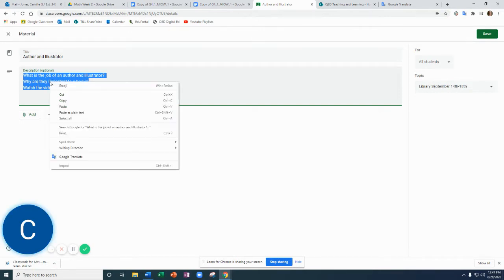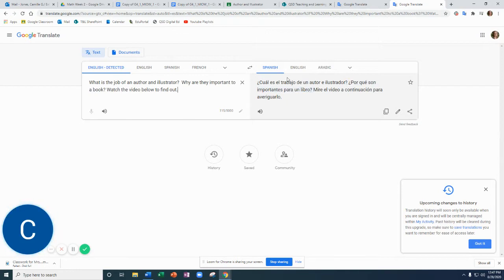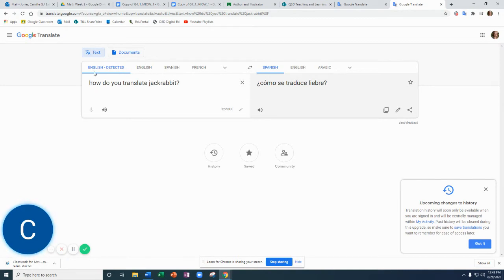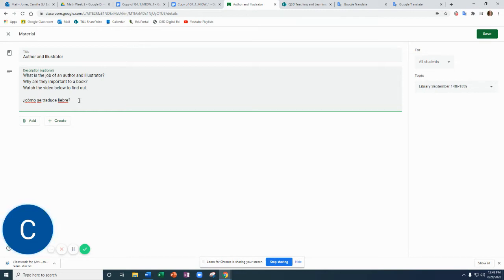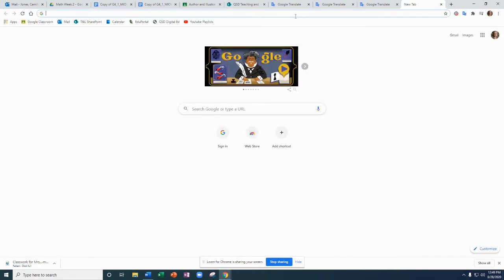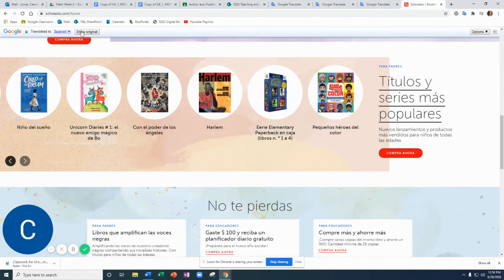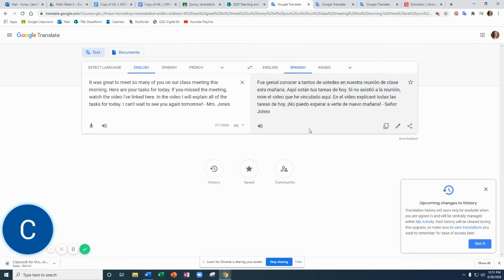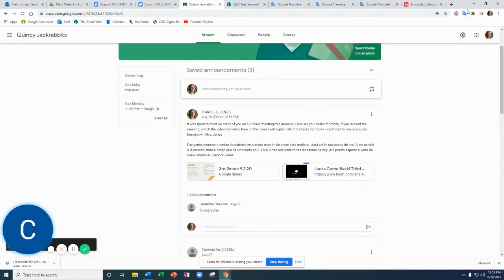Google Translate Extension